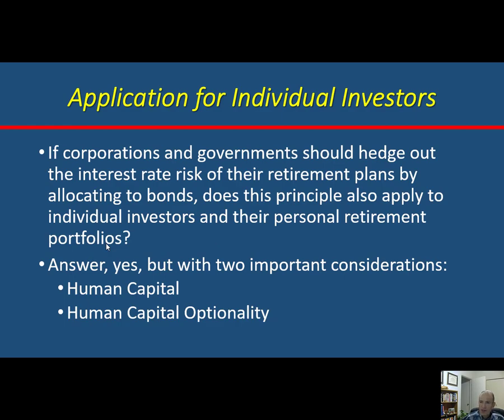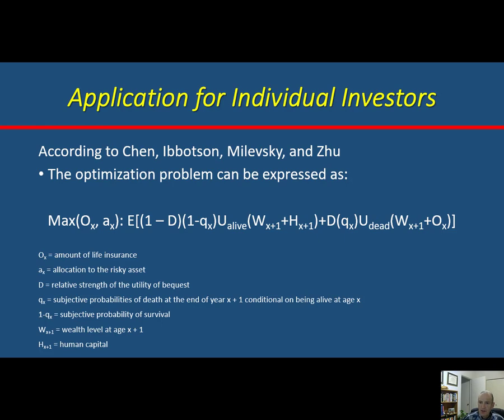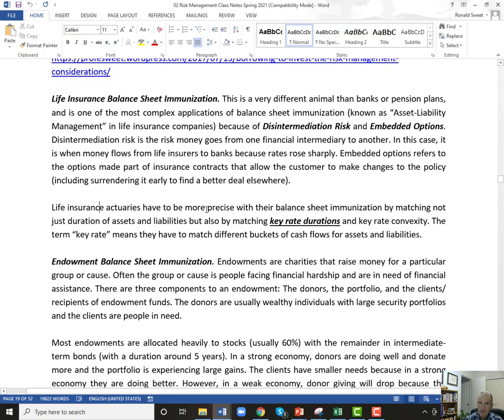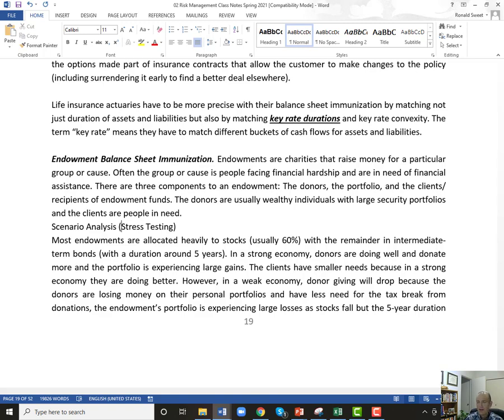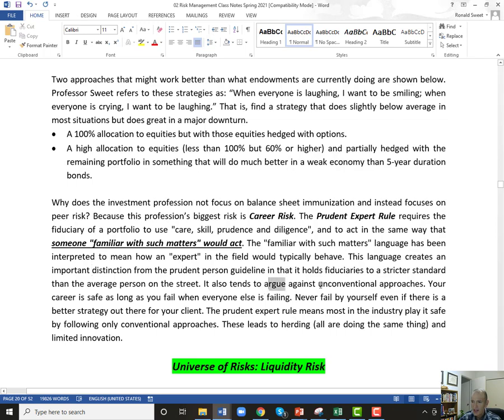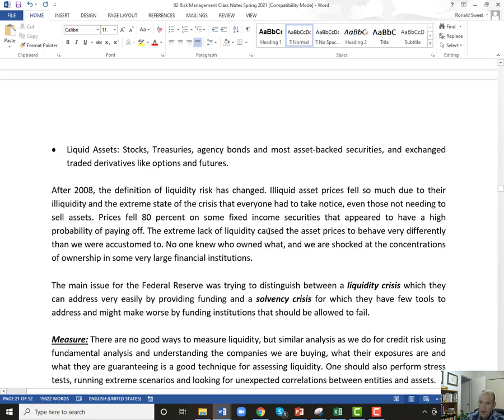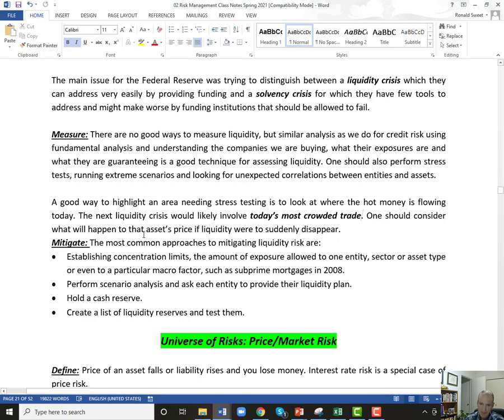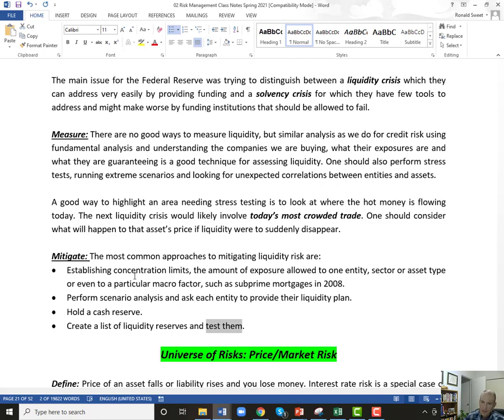UTSA Intro to Risk Management Class 9 February 16, 2021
00:38     Borrowing to Invest: Application to Individuals
13:45     Interest Rate Risk: Life Insurance Companies
20:10     Interest Rate Risk: Endowments
30:25     Liquidity Risk